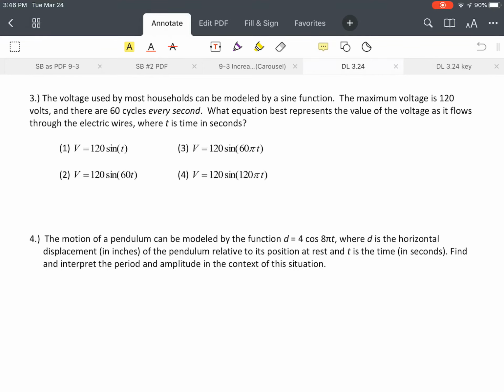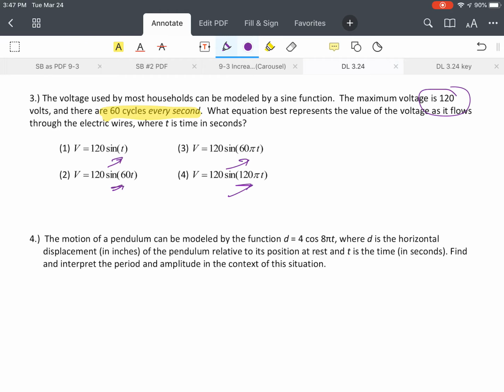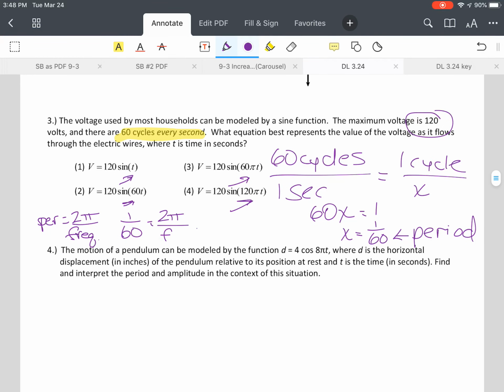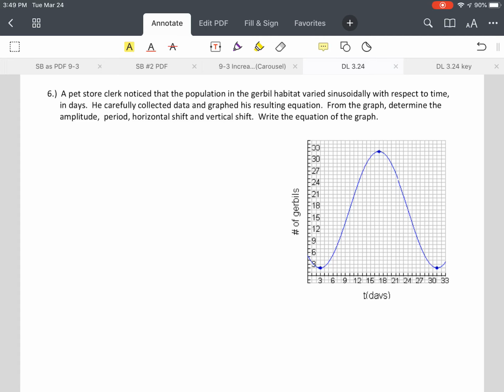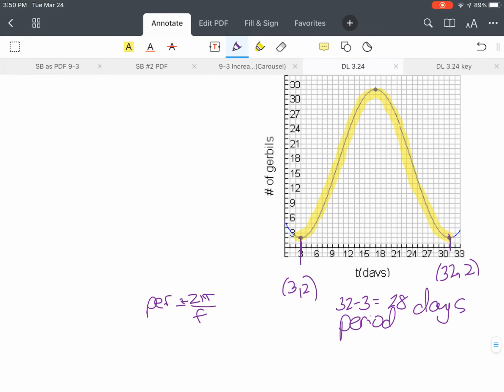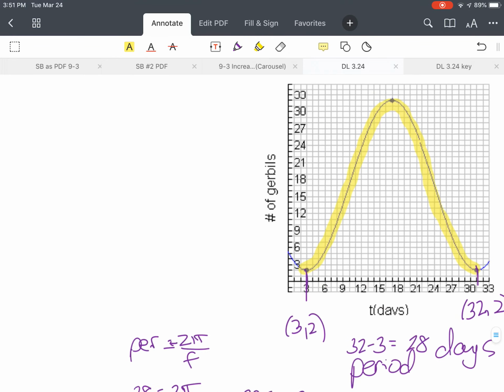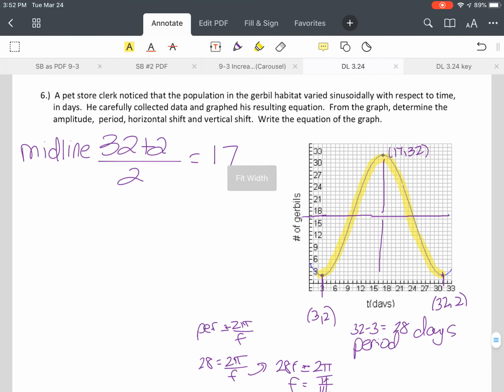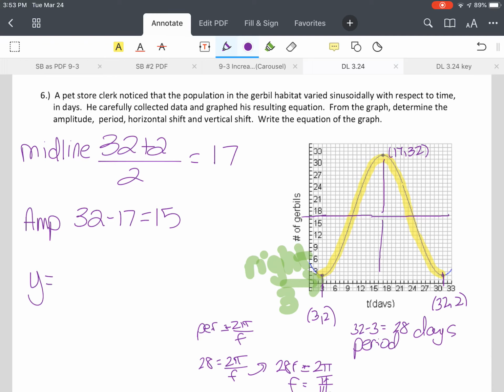Tuesday 3/24 Distant Learning Questions 3 and 6 Explained